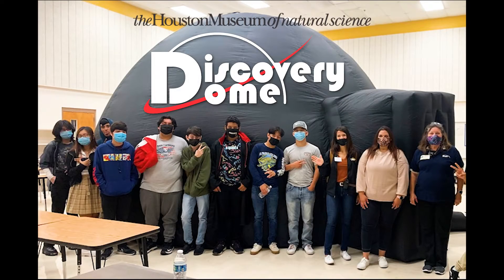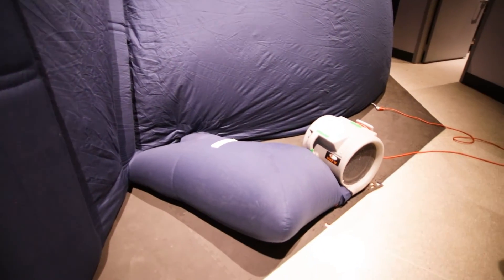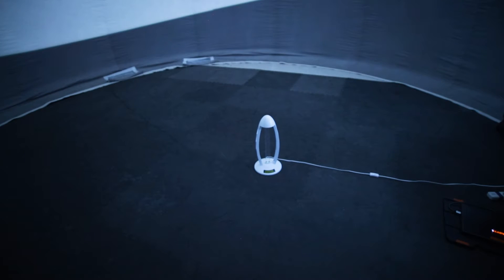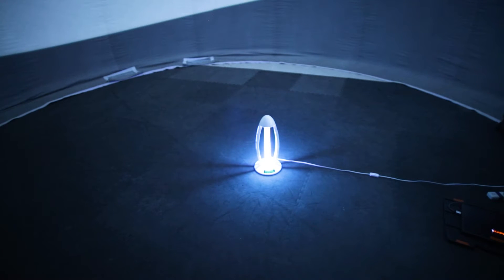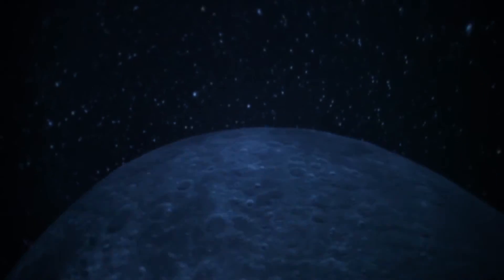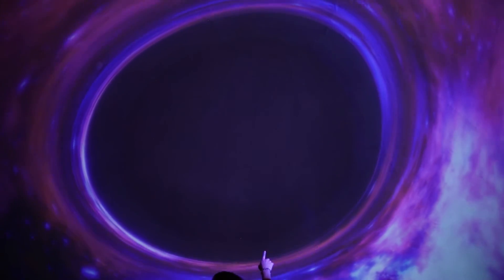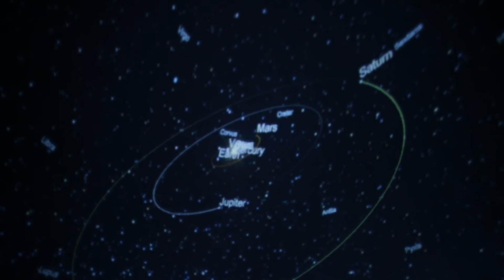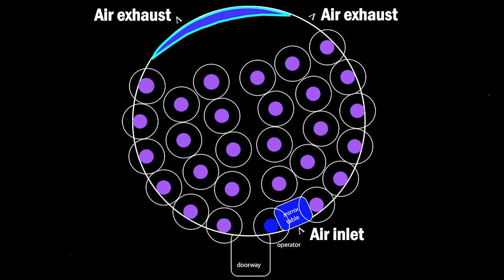The Discovery Dome is COVID Safe!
The Discovery Dome is now COVID-safe for your class and your school! We have increased the fan speed, UV sterilized the air, and separated the students for a planetarium experience that is exciting, immersive, and safe. The program is designed for individual classes with students seated 3 feet apart, inside our large Discovery Dome. to book your astronomy adventure, email us at , or call us at to schedule a planetarium adventure for your students, delivered at your school. The universe is waiting!